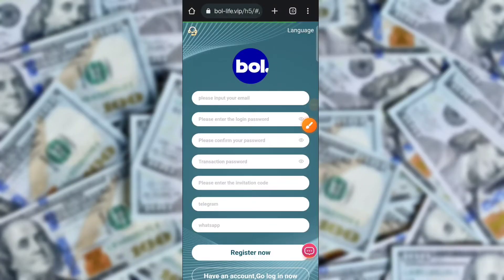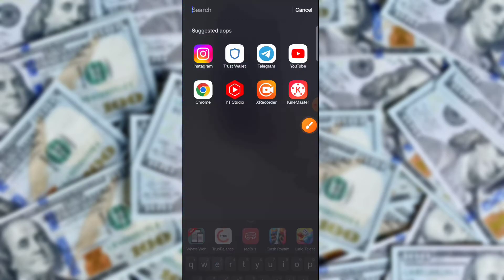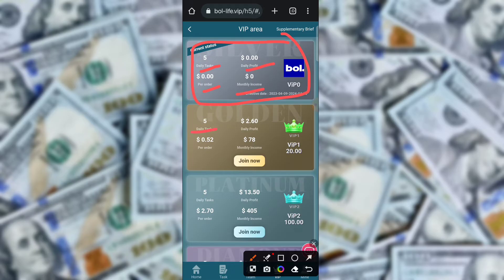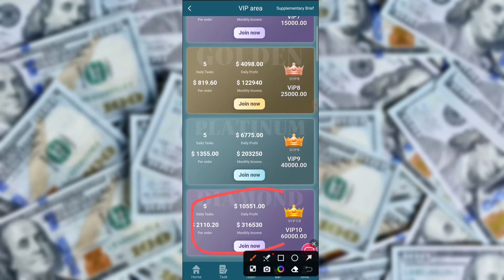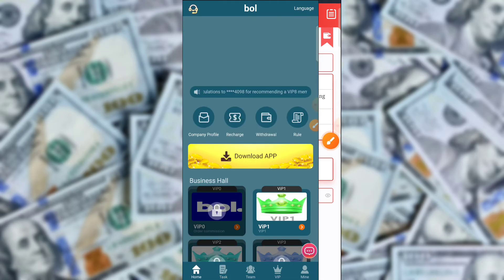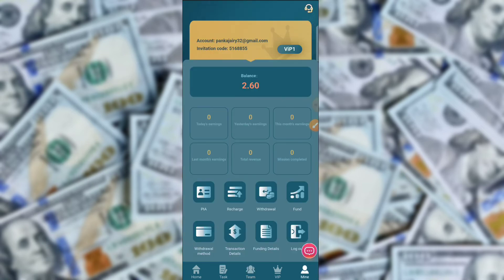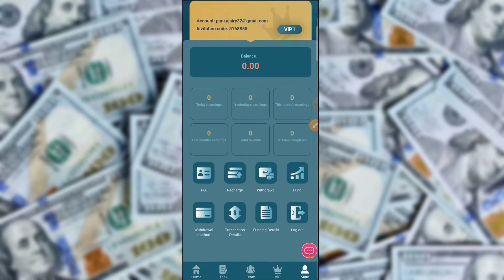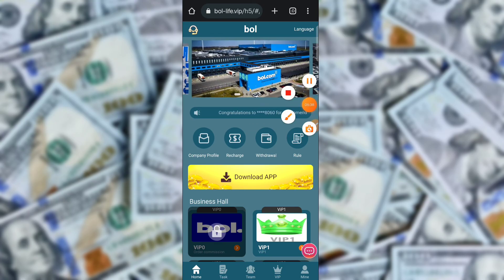Usdt Earning Site | Earn Free Usdt | Best Usdt Investment site | New Earning Site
Investment principal level and return standard

VIP 1: Investment principal 20USDT, daily commission 2.6USDT, monthly commission 78USDT
VIP 2: Investment principal 100USDT, daily commission 13.5USDT, monthly commission 405USDT
VIP 3: Investment principal 400USDT, daily commission 56 5USDT, monthly commission 1680USDT
VIP 4: Investment principal 1200USDT, daily commission 174USDT, monthly commission 5220USDT
VIP 5: Investment principal 3500USDT, daily commission 522USDT, monthly commission 15660USDT
VIP 6: Investment principal 8000USDT, daily commission 1231USDT, monthly commission 36930USDT
VIP 7: Investment principal 15000USDT, daily commission 2380USDT, monthly commission 71400USDT
VIP 8: Investment principal 25000USDT, daily commission 4098USDT, monthly commission 122940USDT
VIP 9: Investment principal 40000USDT, daily commission 6775USDT, monthly commission 203250USDT
VIP 10: investment principal 60000USDT, daily commission 10551USDT, monthly commission 316530USDT

The minimum investment principal is 20USDT, and the minimum withdrawal is 2USDT.
Withdrawals are unlimited and there are no fees.

Successfully invite subordinates to enjoy high rebates for third-level subordinates.
Level 1 subordinates: 7% rebate, recharge 1000SDT to get 70USDT
Level 2 subordinates: 3% rebate, recharge 1000SDT to get 30USDT
Level 3 subordinates: 2% rebate, recharge 1000SDT to get 20USDT

Within 24 hours, the team recharges to get a high amount of USDT
The team recharges to 100 USDT within 24 hours, and rewards 3 USDT
The team recharges to 500 USDT within 24 hours, and rewards 15 USDT
The team recharges to 1000 USDT within 24 hours, and the reward is 33 USDT
The team recharges to 5000 USDT within 24 hours, and the reward is 180 USDT
The team recharges to 10,000 USDT within 24 hours, and rewards 400 USDT
The team recharges to 50,000 USDT within 24 hours, and the reward is 2,100 USDT
The team recharges to 100,000 USDT within 24 hours, and rewards 4,300 USDT
The team recharges to 500,000 USDT within 24 hours, and the reward is 22,000 USDT

Form a team within 24 hours and recharge to get a senior VIP
The team recharges 100USDT within 24 hours and rewards VIP1
The team recharges 1,000 USDT within 24 hours and rewards VIP2
The team recharges 3000USDT within 24 hours and rewards VIP3
The team recharges 8,000 USDT within 24 hours and rewards VIP4
The team recharges 15,000 USDT within 24 hours and rewards VIP5
The team recharges 30,000 USDT within 24 hours and rewards VIP6
The team recharges 50,000 USDT within 24 hours and rewards VIP7
The team recharges 100,000 USDT within 24 hours and rewards VIP8
The team recharges 200,000 USDT within 24 hours and rewards VIP9
The team recharges 300,000 USDT within 24 hours and rewards VIP10

Team rewards start at 00:00 New York time. VIP and USDT can only reward one of the two, and the rewards cannot be repeated. One reward per day, valid within 24 hours. Expiration is invalid.